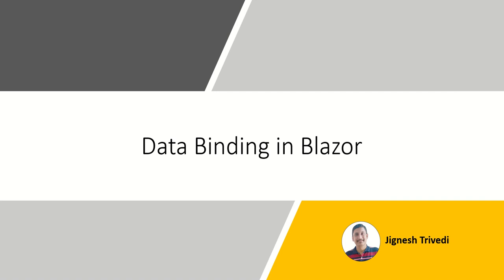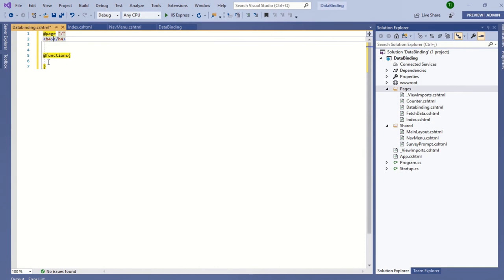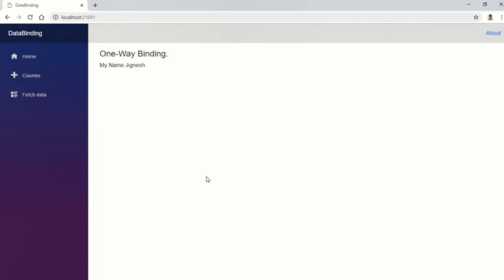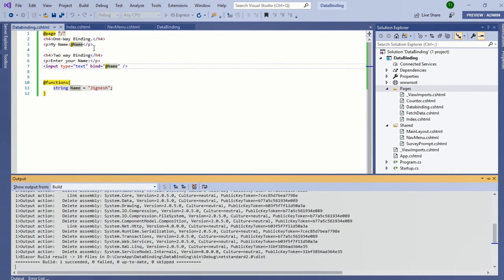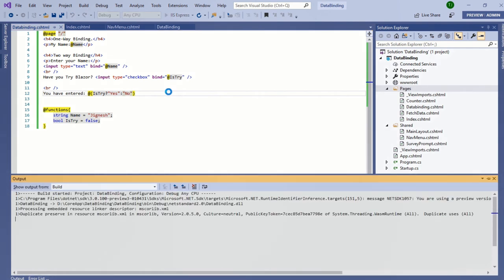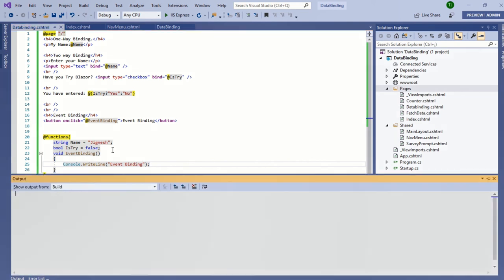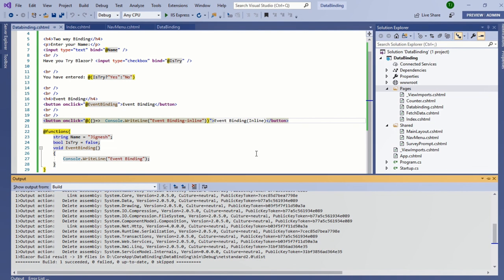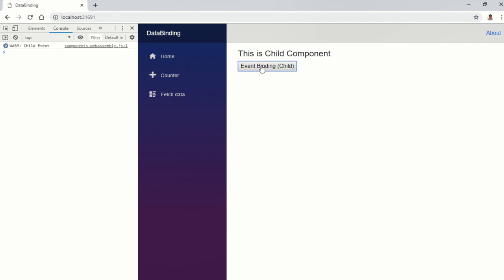Databinding in Blazor